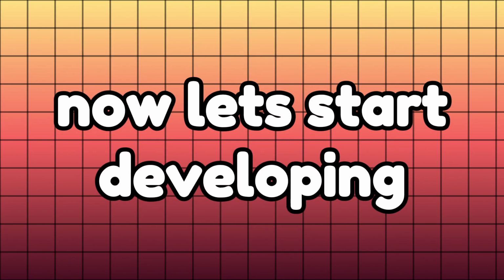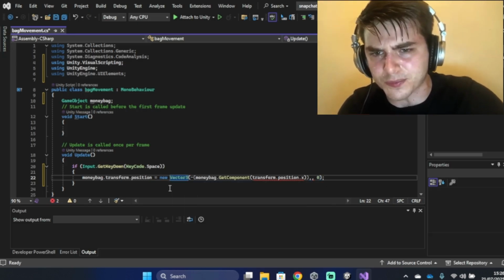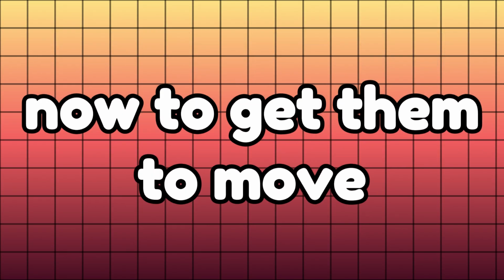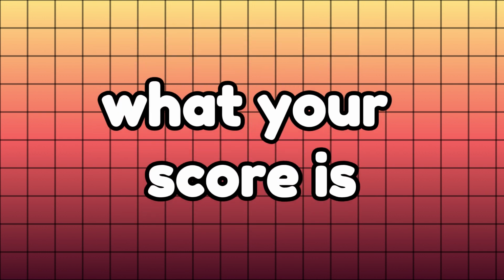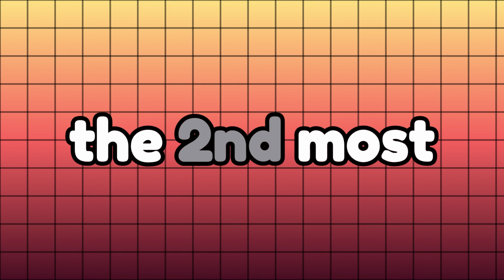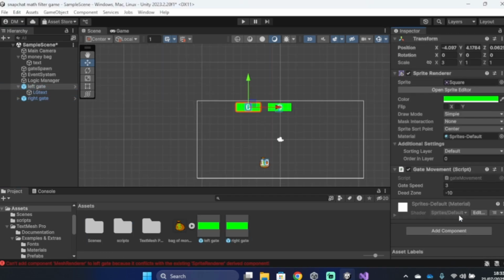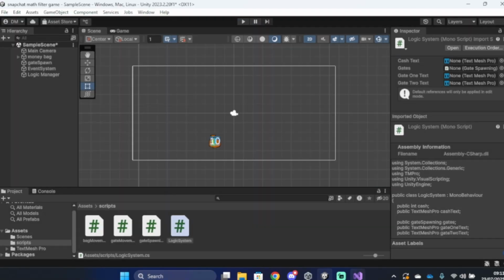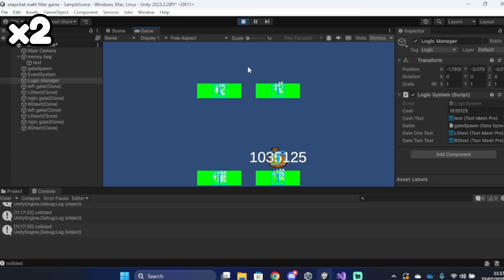How Easy Is It To Make A SNAPCHAT GAME?!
I am making a snapchat game based on a filter, how easy will it be?!